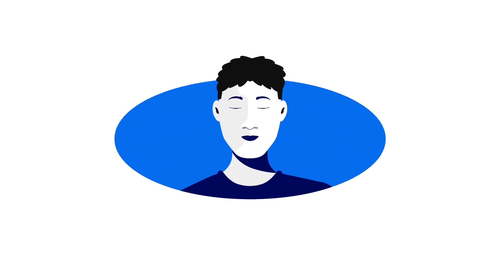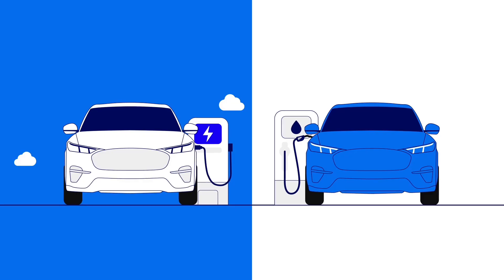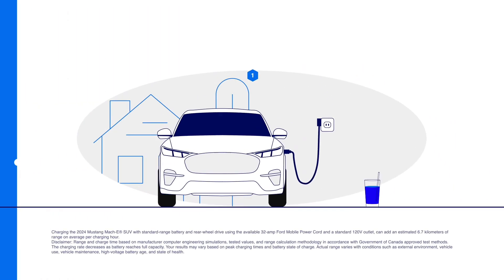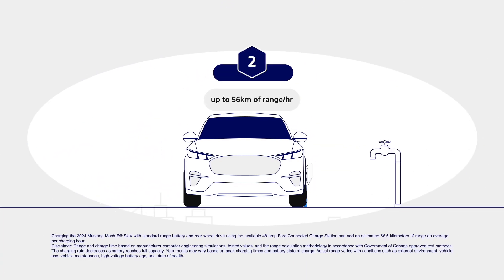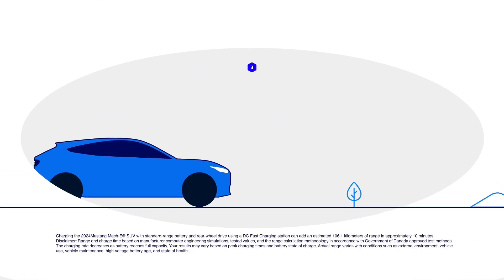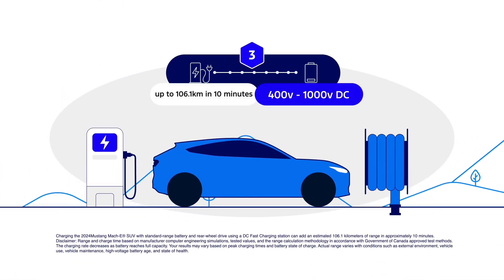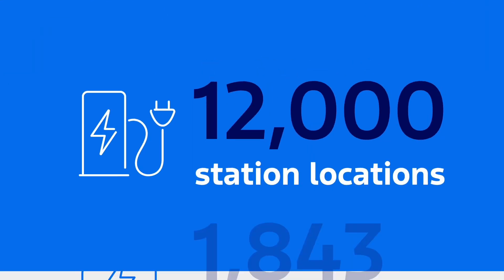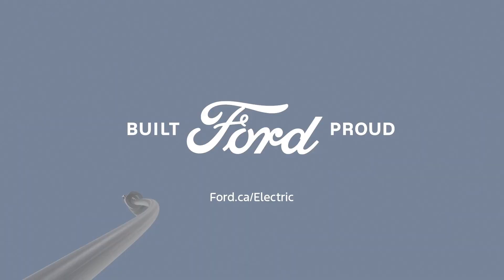EV Education | Understanding the 3 Levels of EV Charging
There are 3 levels of EV charging that affect how quickly an EV can be charged.  Let’s look at how they differ, and where they are available.